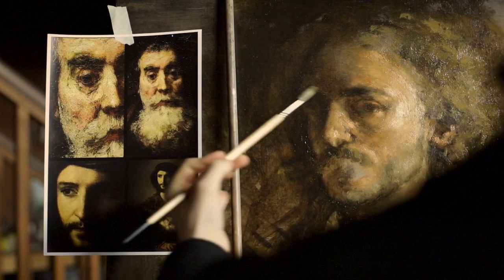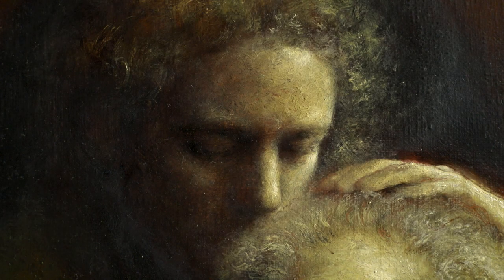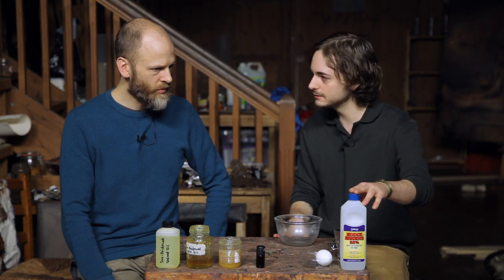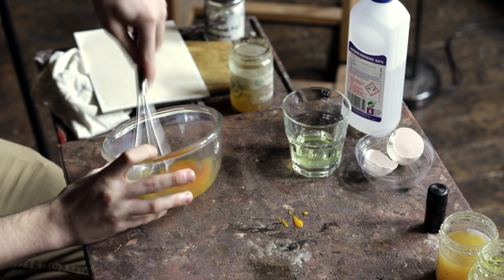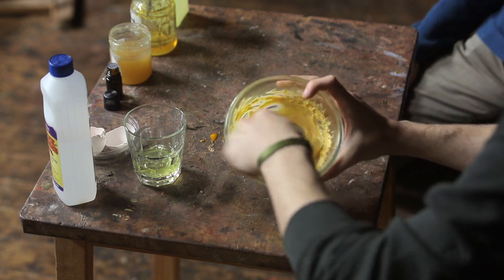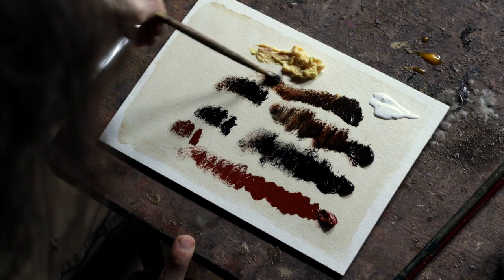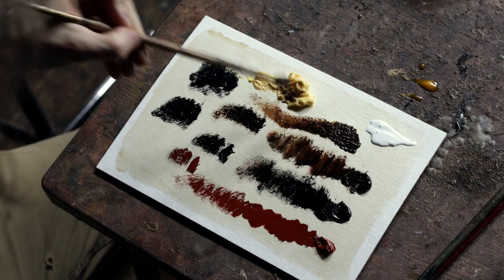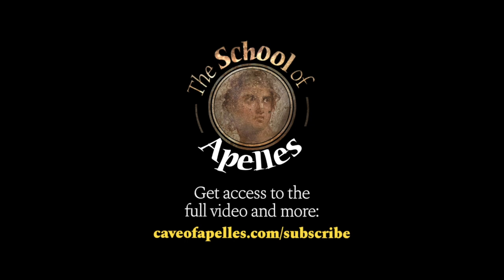The Lost Rembrandt Medium? | Jannik Hösel AKA Nicksenium Shares His Painting Method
In a world where options for an education in classical crafts are scarce, some decide to take on a more difficult and empirical approach. Being self-taught and learning by observation, Jannick Hösel is one of them, and now he has entered Odd Nerdrum’s studio where emphasis is placed on philosophy and the ability to convey a gripping story on the canvas.
Starting his paintings in a muted, cool tone, Hösel’s method allows for a great potency of the subsequent application of warmer colors.
At the time being, he is infused by the dark and torn-up portraits of Rembrandt, and is doing everything in his power to repossess the effect of the Dutch master’s technique.
Using a thick, cream-like medium, he is able to apply small, textured strokes calmly melting together, yet retaining a life-like surface with a delicious vibrancy.
Despite a meticulous method, his paintings take on the impression of weariness and age.
During Jan-Ove Tuv's latest stay at the Nerdrums, Hösel was kind enough to demonstrate his technique by mixing the medium and showcasing how the strokes behave differently.

In this video you will learn about:
• Making an egg-based painting medium
• How to go lean to fat with this medium
• Achieving a Rembrandtesque surface

You will also learn how this medium:
• Makes for a strong paint film
• Does not go matte (seems wet when dry)
• Allows soft transitions and great contrasts
• Allows new strokes on top of wet layers
• Allows you to scrape forth hair, like Rembrandt

The medium shown in this video is based on the medium of Osamu Obi:

Video by Bork Nerdrum

Fergus Ryan
Matthias Proy
Eivind Josten
Børge Moe

Would you like to get access to the full segment and more exclusive content from The School of Apelles?

It is the only way to make sure that you receive content from us on a regular basis